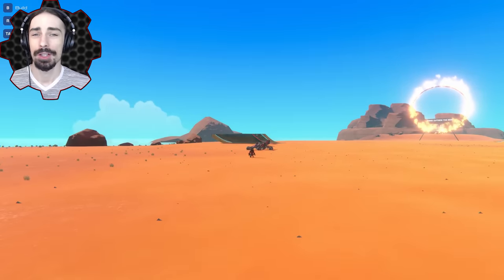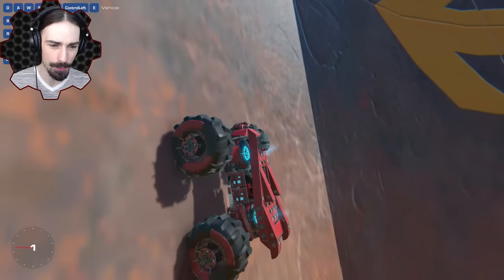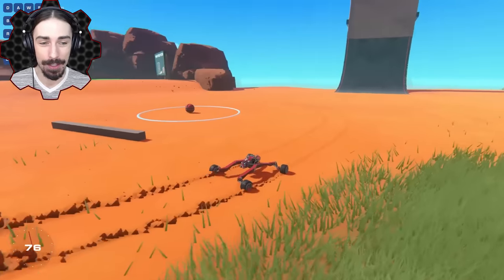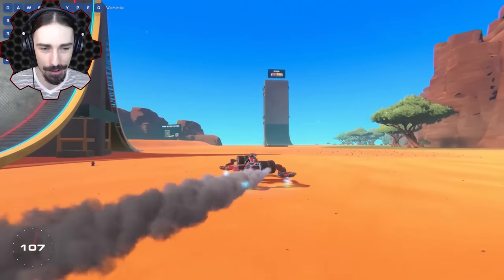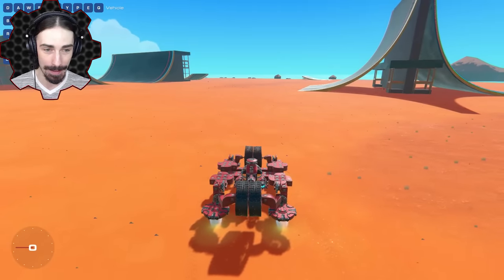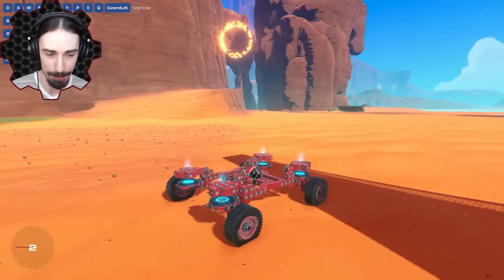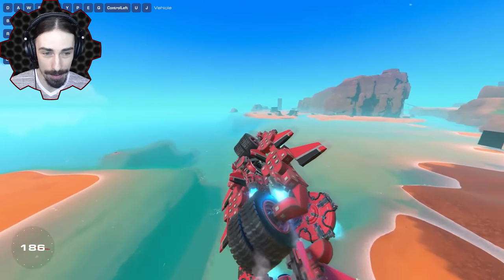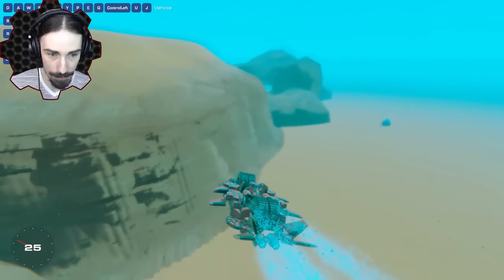5 VEHICLES IN 1! [Car, Plane, Wall Climber, Hover, Sub] - Trailmakers Early Access Gameplay Ep32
Welcome to another episode of Trailmakers!  Today we build the highly requested ALL-PURPOSE VEHICLE!  We did this once before the submarine update, but now, we have new abilities!  Not only will this car be all-purpose, but it will also transform!  It's a Car, a Wall Climber, a Hovercraft, a Plane, and a Submarine all in 1 vehicle!